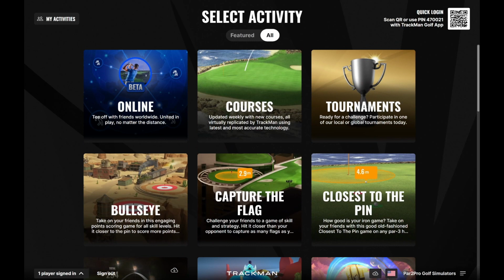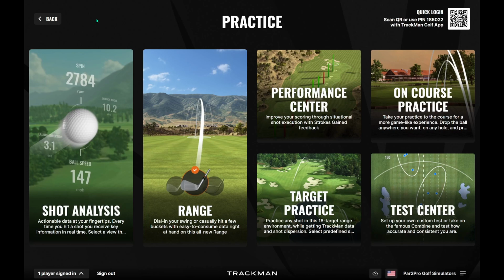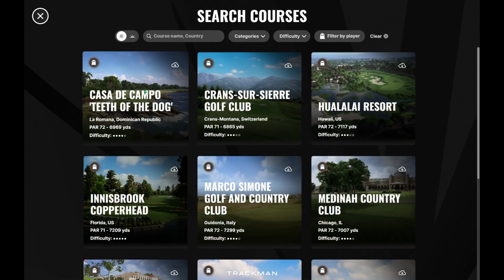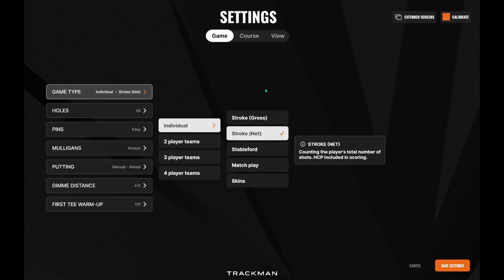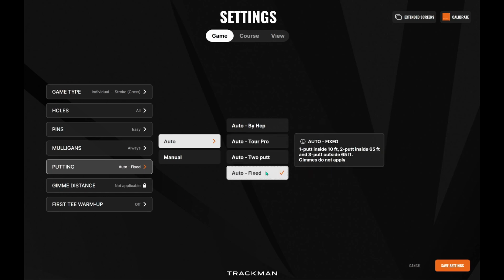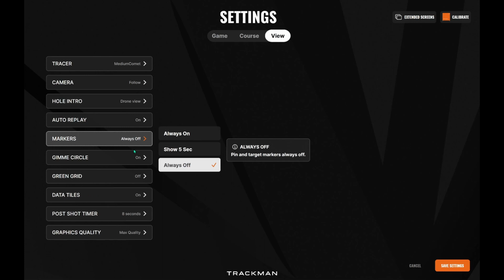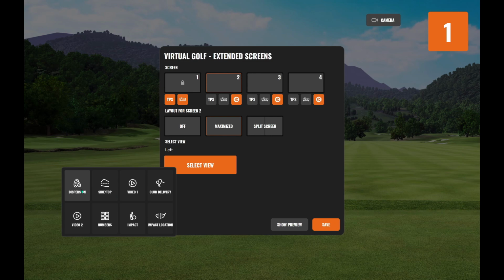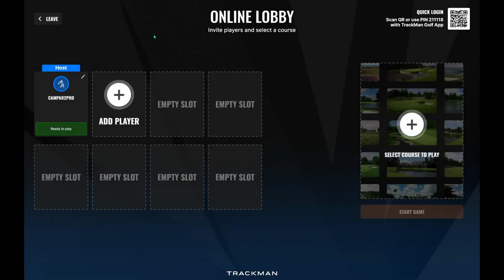Trackman iO Home & Trackman Performance Studio Overview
Par2Pro checks out Trackman iO Home & Trackman Performance Studio Overview. Including comparing the differences between Home and Home Complete.